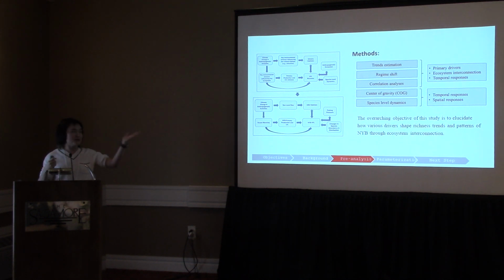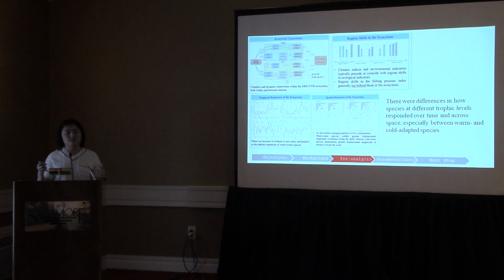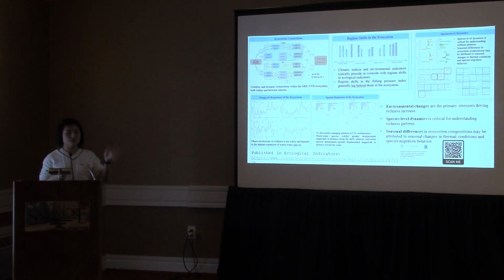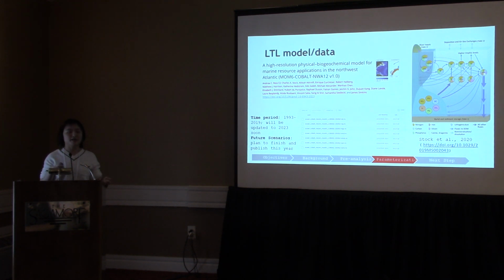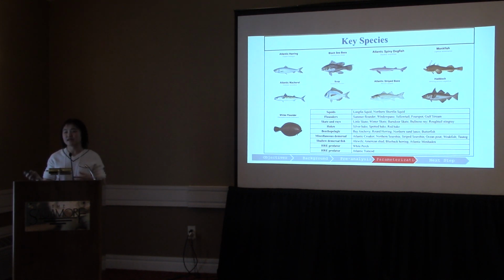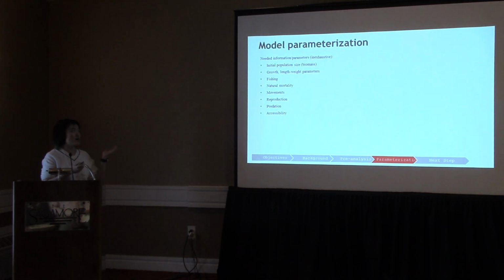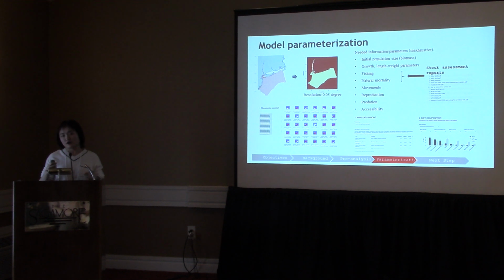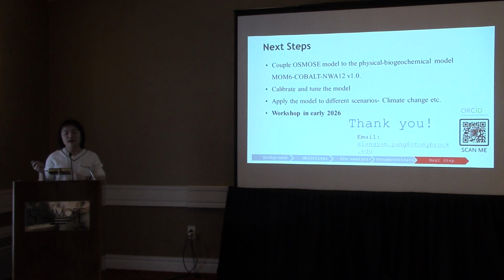Xiangyan Yang and Yong Chen- Understanding the Ecological Connection Between Estuary.. (Part 2)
Xiangyan Yang and Yong Chen- Understanding the Ecological Connection Between Estuary and Marine Systems under Climate Change Using End-to-End Model